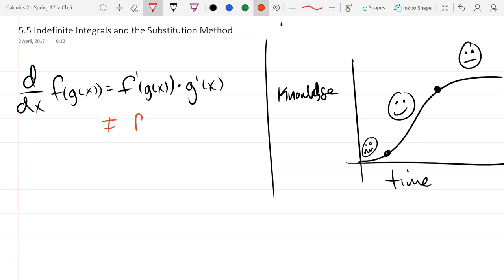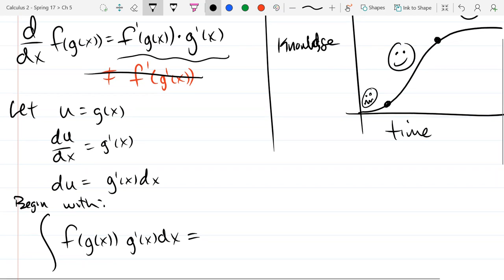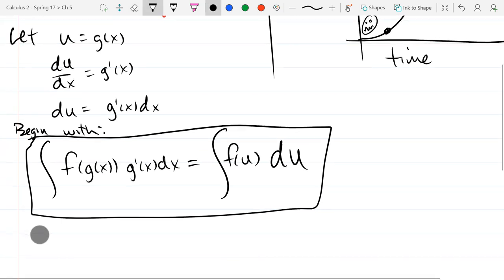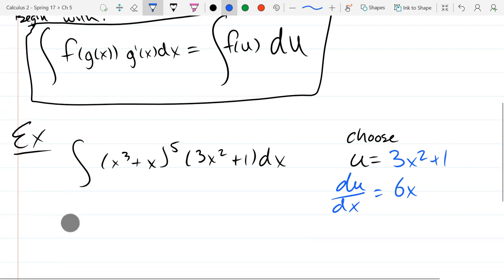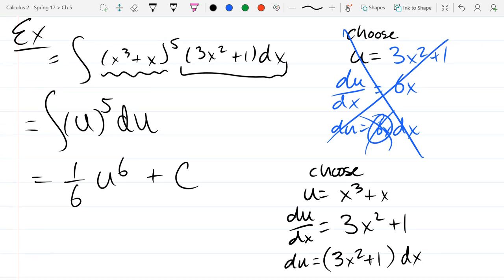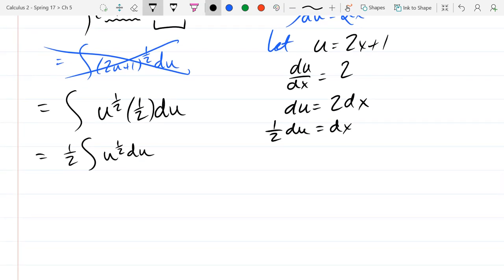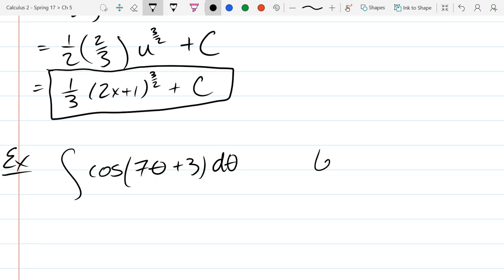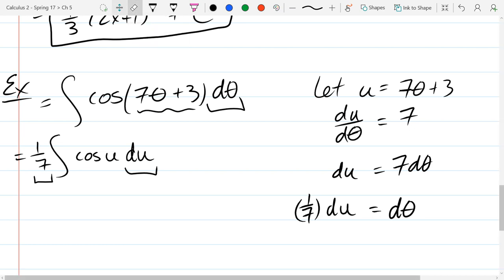Chris C's Calculus 2 lecture 2017 04 03